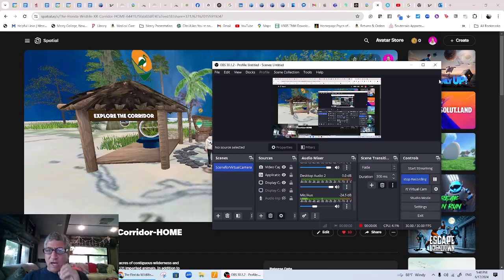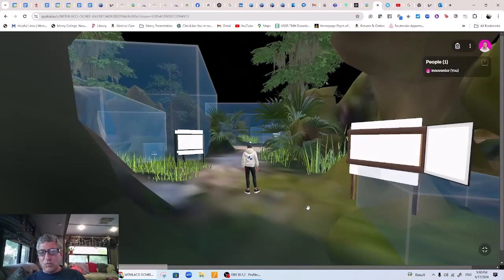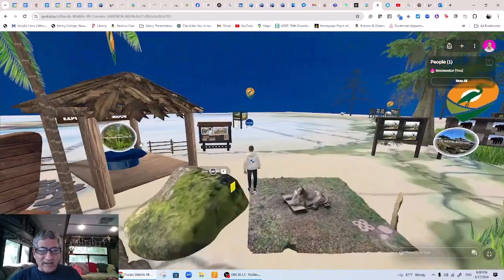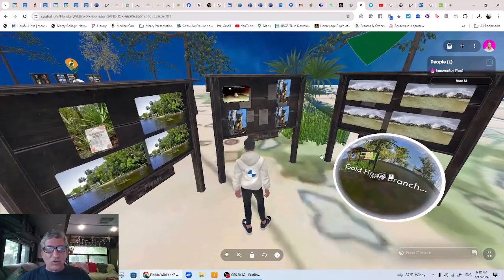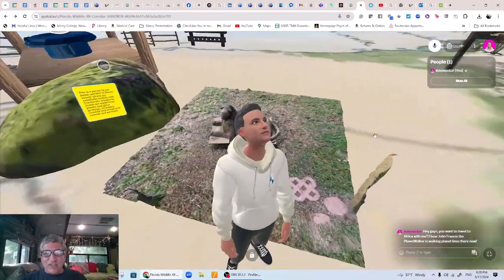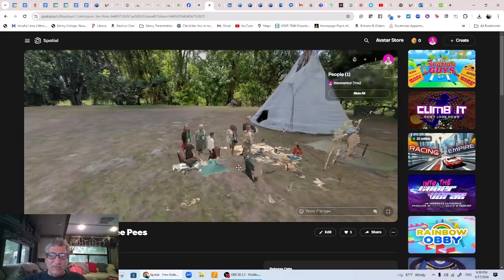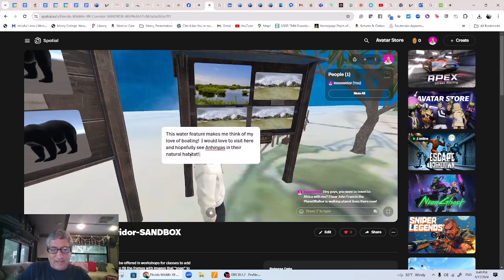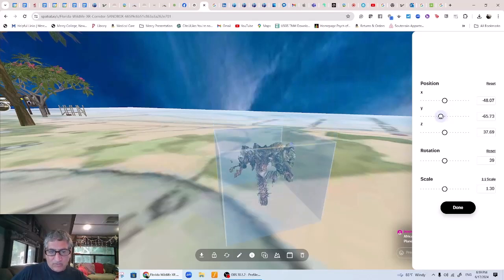FWC XR Sandbox Tutorial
This is a walkthrough of how we use the Florida Wildlife XR Corridor Spatial.io  SANDBOX to enable students to follow in the footsteps of National Geographic Explorer in Residence John Francis and  "Planetwalk" the FWC "Planetlines" (following in the pawprints of wildlife along the "Path of the Panther" and the journey of the Black Bear and other 4 legged relatives up and down and across the Florida Peninsula.
We've created this to give our beloved FWC partners and their interns and students and teachers  throughout the state  a way to jump in and be part of this amazing and ever evolving XR technology, placed in the service of enhancing real world conservation and education efforts in our wildlife havens throughout the state.  Come into our Sandbox and play: